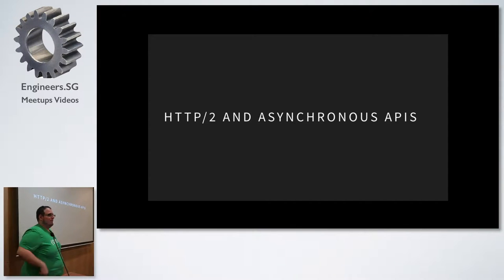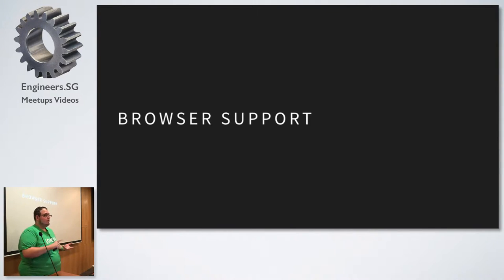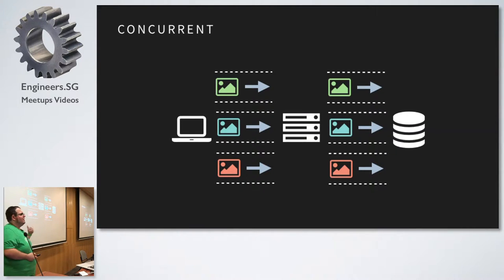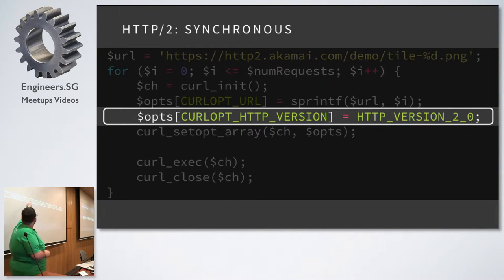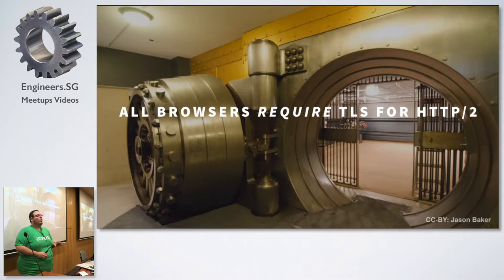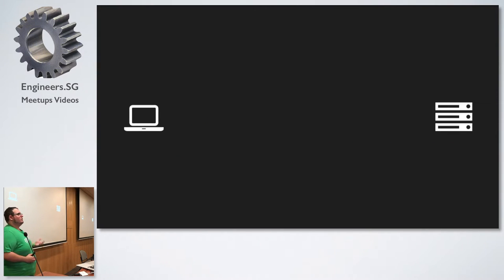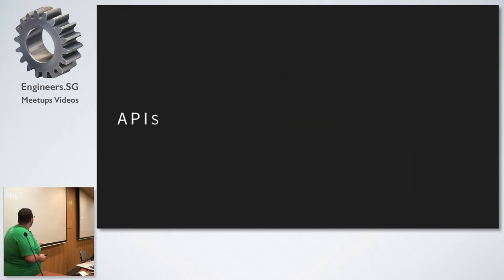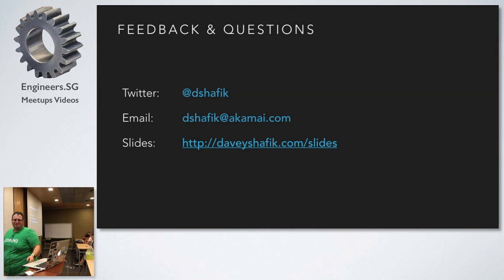HTTP/2 and Asynchronous APIs - Singapore PHP Community Meetup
Speaker: Davey Shafik, Akamai Technologies

HTTP/2 (H2) is coming, and along with it a whole new way of communicating over the web. Connection re-use, prioritization, multiplexing, and server push are just some of the features in H2. In this talk we'll look at the HTTP/2 protocol, and at how we can use asynchronous request now with HTTP/1.x. We will also look at what asynchronous requests and H2 mean for your API and clients in the future.

*Davey Shafik* is a full-time developer with over 15 years of experience in PHP and related technologies. He is a Developer Evangelist at Akamai Technologies and has written three books, numerous articles, and spoken at conferences the world over. He is best known for his books, the Zend PHP Certification Study Guide and PHP Master: Write Cutting Edge Code, and as the creator of PHP Archive (PHAR) for PHP 5.3.
Davey is passionate about improving the tech community. He co-organizes the Prompt initiative (mhprompt.org), dedicated to lifting the stigma surrounding mental health discussions, and has worked with PHPWomen since its inception.